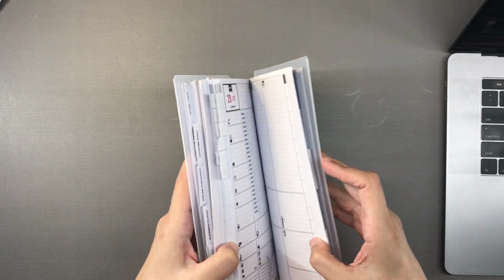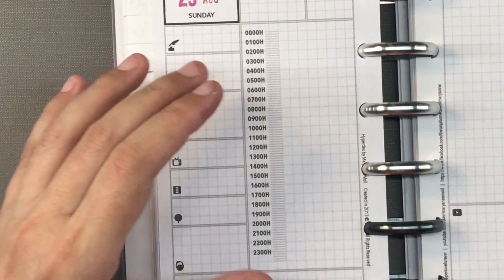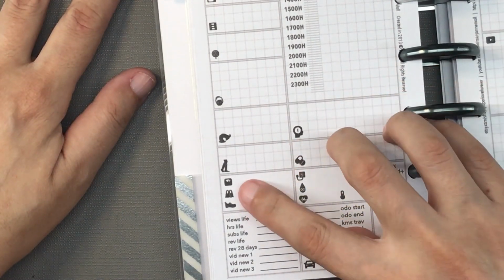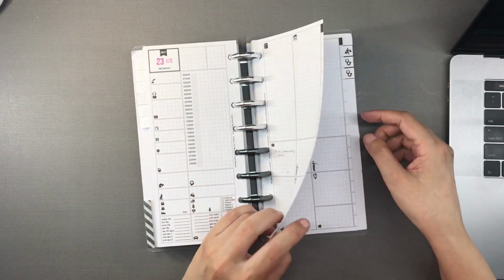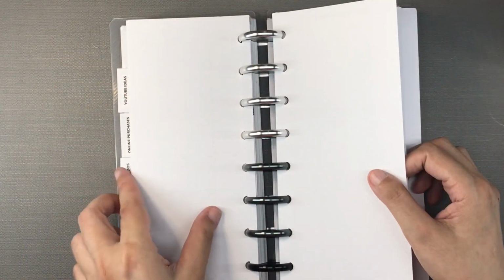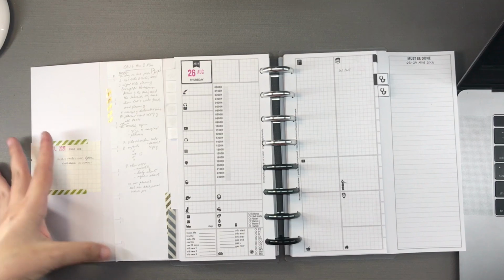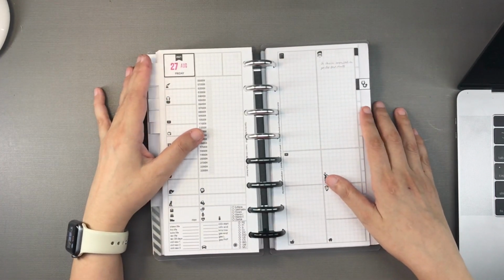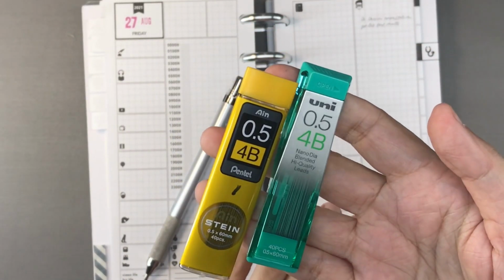One Book July 2021 (Part 6) - How I Plan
An unboxing + comparing three erasers (Faber Castell Dust Free v Uni Auto v Tombow Mono Zero)